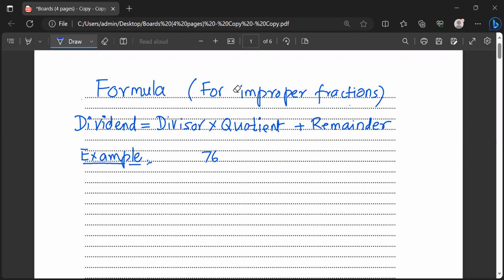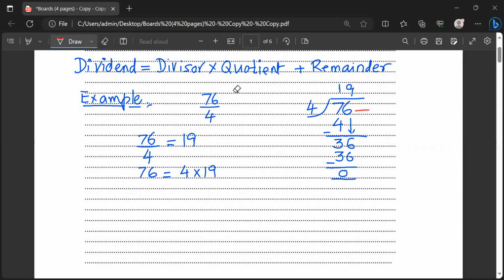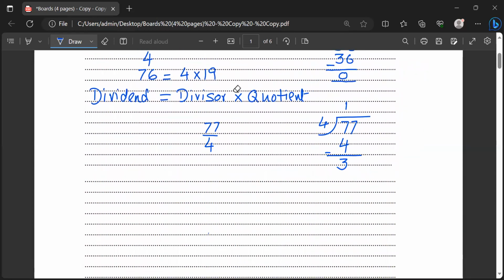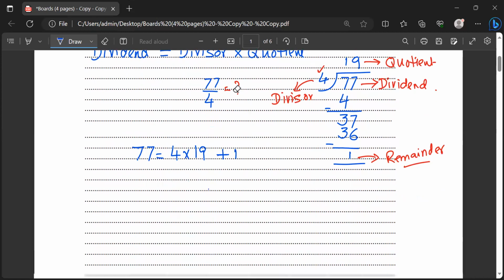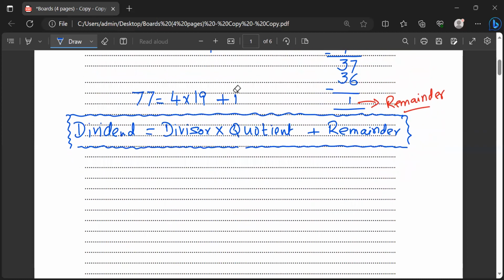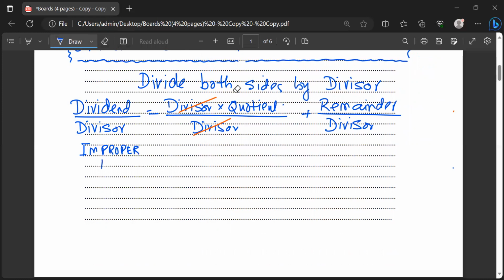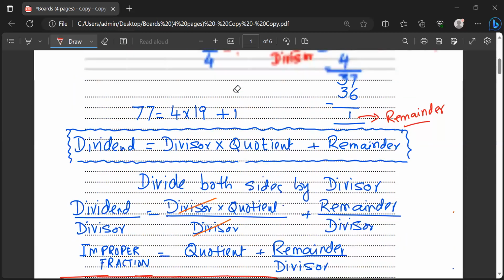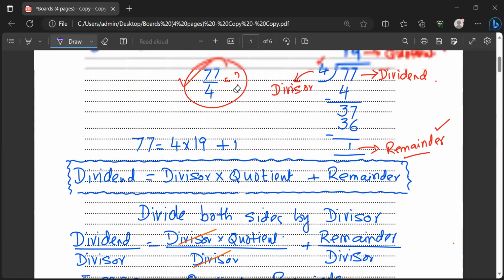Dividend Divisor Quotient Remainder formula | CAIE, Edexcel